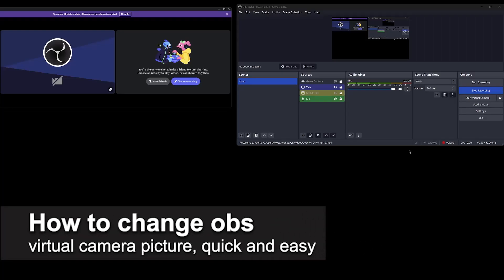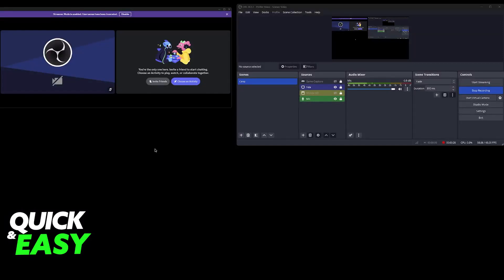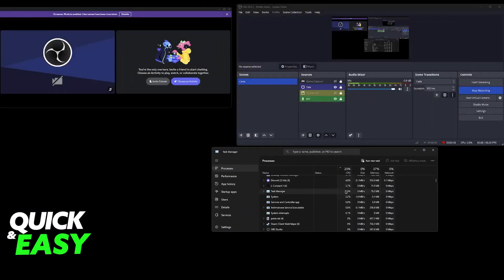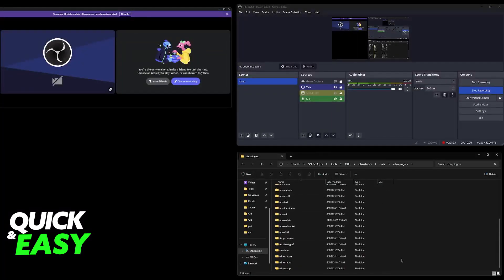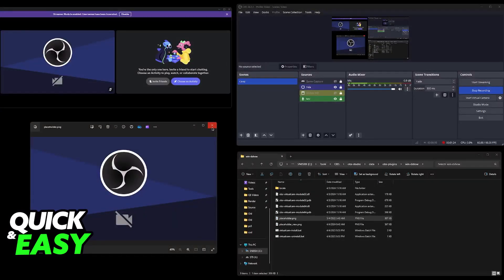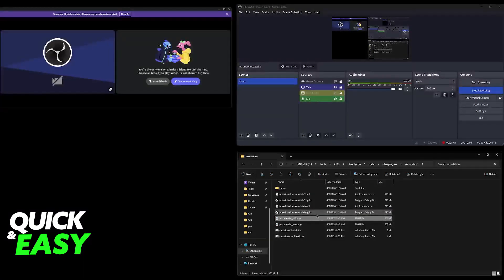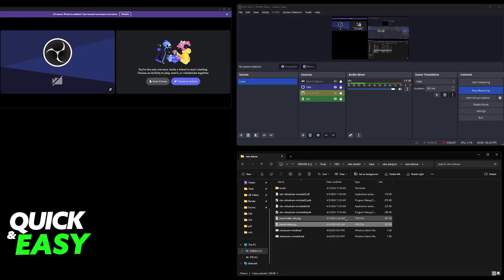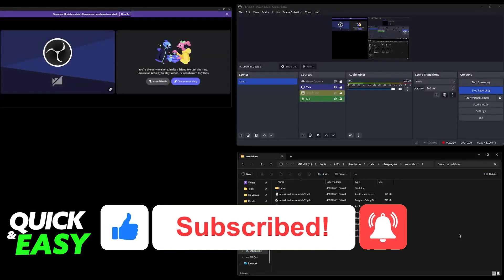How To Change OBS Virtual Camera Picture (2025)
I will solve your doubts about how to change obs virtual camera picture, and whether or not it is possible to do this.

I hope I have helped you with the video!